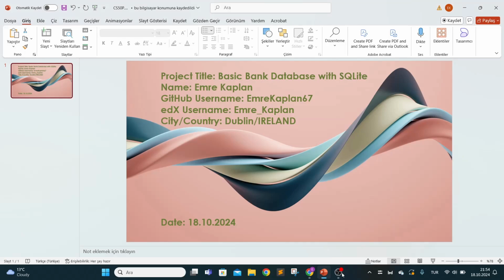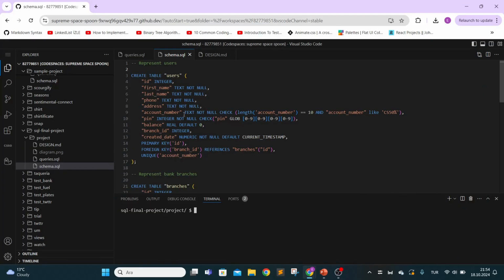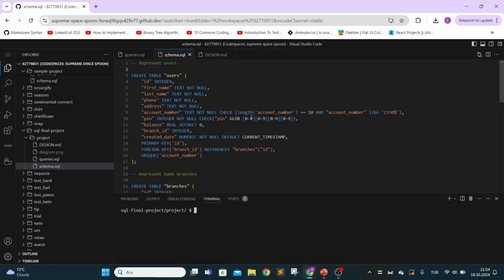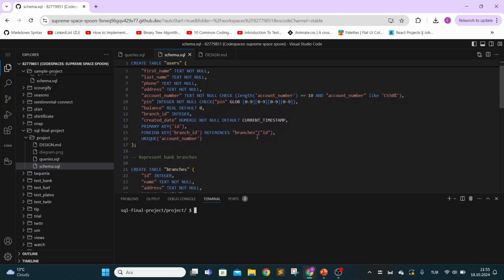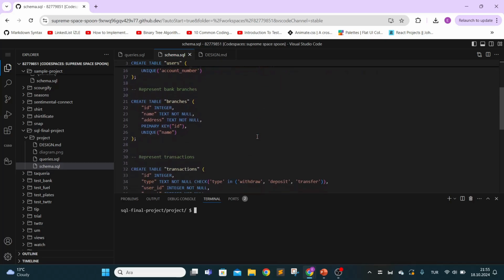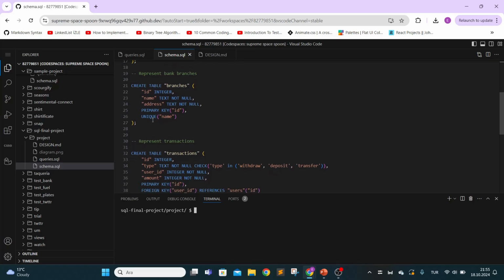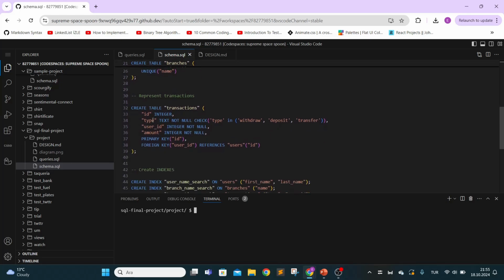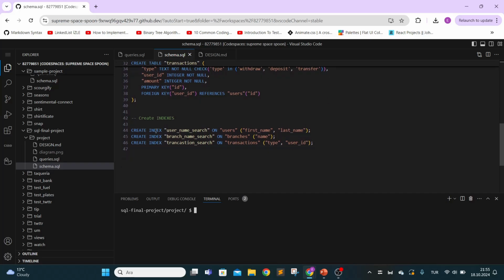CS50's Introduction to Databases with SQL, Final Project